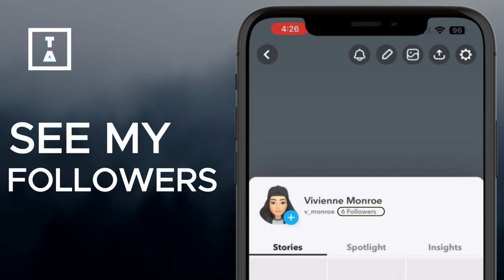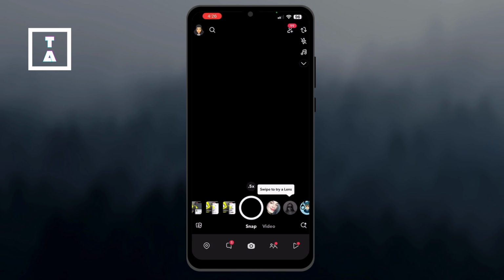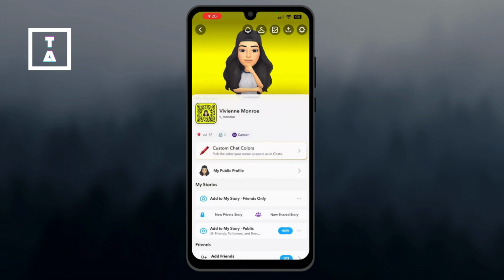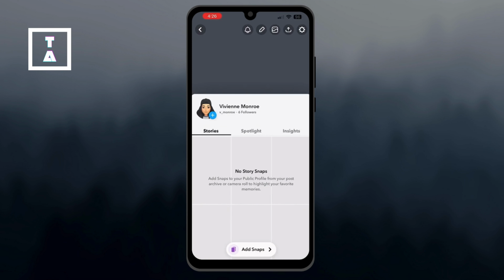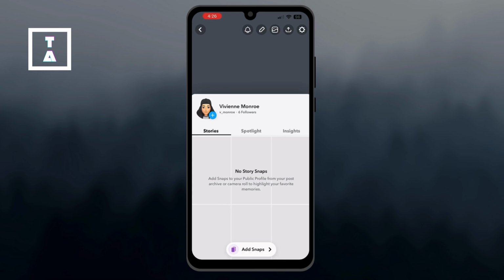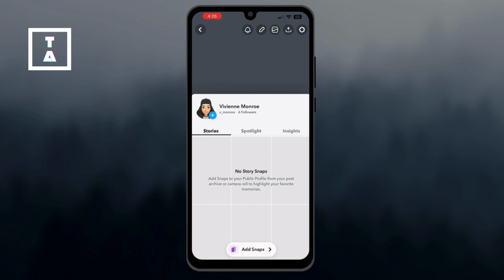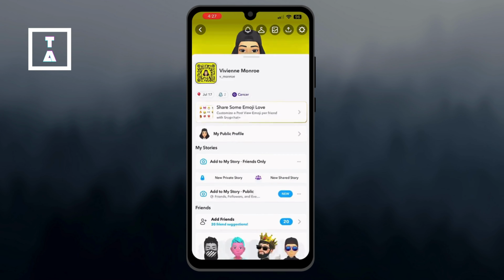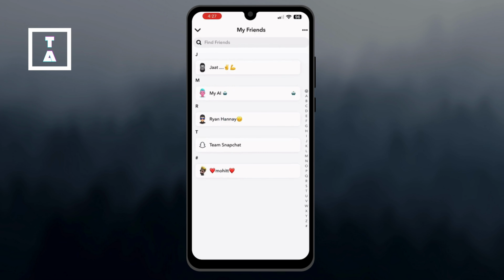How to See Who Follows You on Snapchat in SECONDS!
In this tutorial, we’ll guide you on how to check who follows you on Snapchat. Snapchat doesn’t have a direct “followers” list like other platforms, but you can identify your followers by checking mutual connections and Story views. Follow these steps to see who’s following you and interacting with your content.

While Snapchat doesn’t provide a straightforward “followers” feature, using these methods will help you understand who follows and interacts with you on the platform.